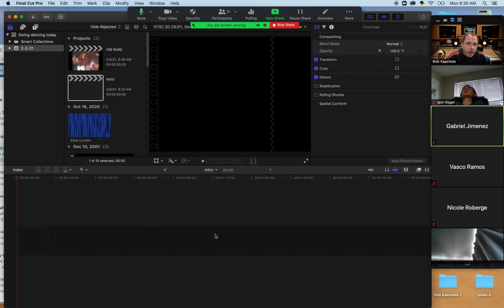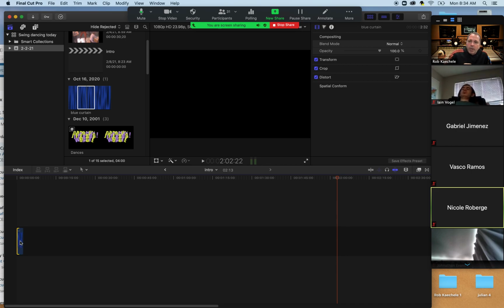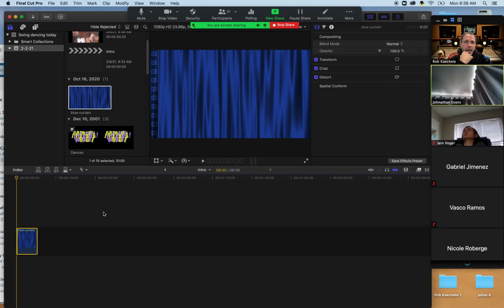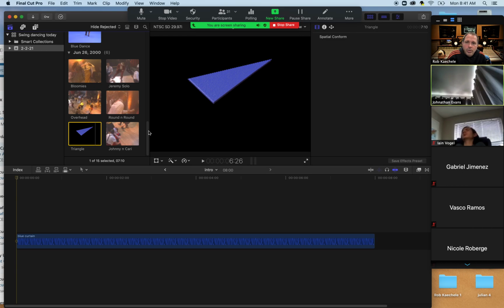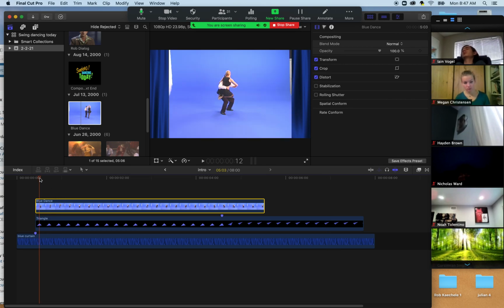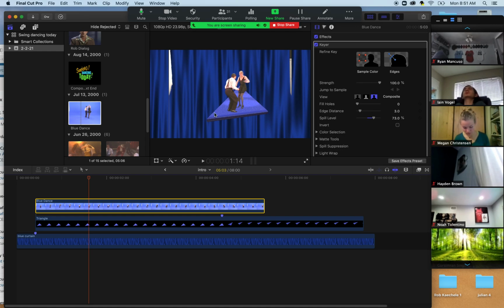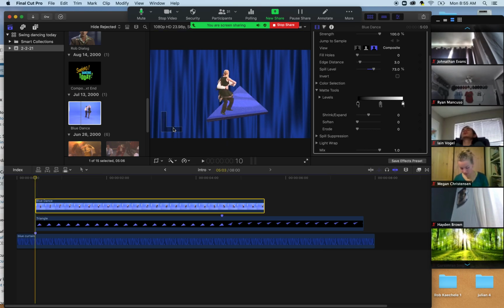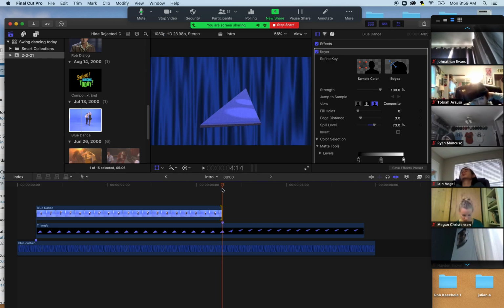Final Cut Pro tutorial part 4 - Editing the Intro with sizing and Keying out background with filter